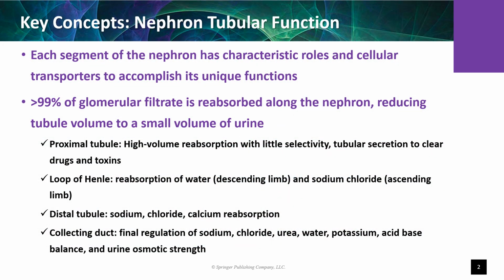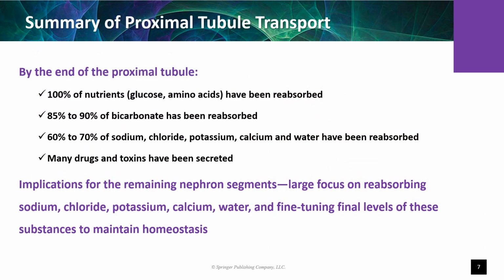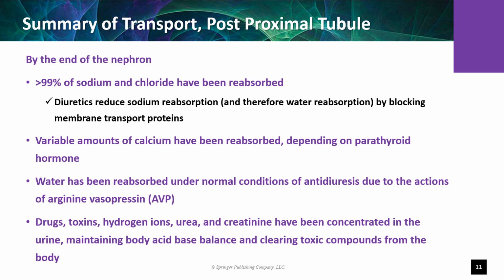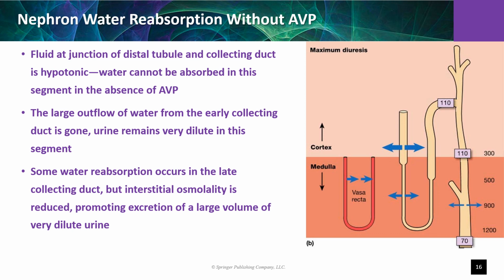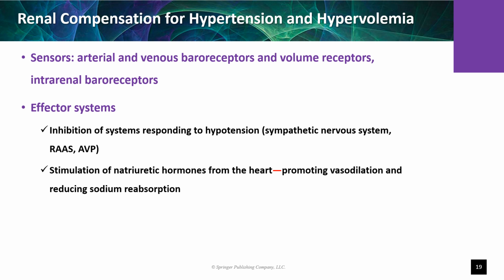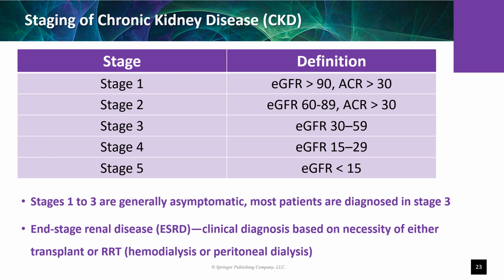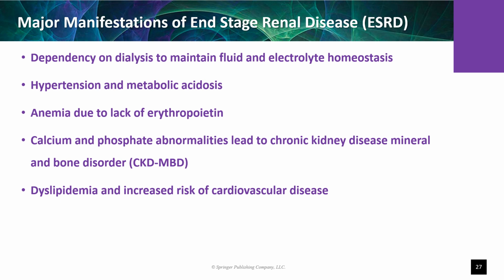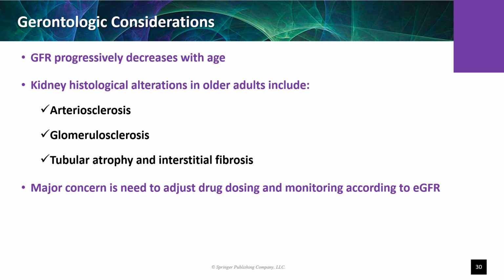NUR51303 CH12 Kidneys 2